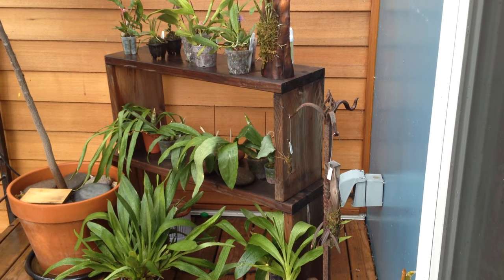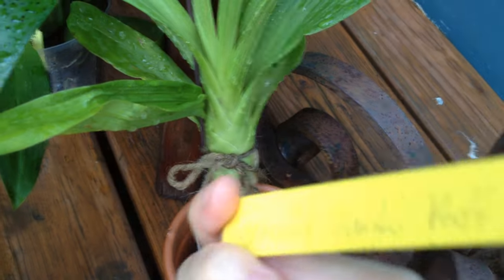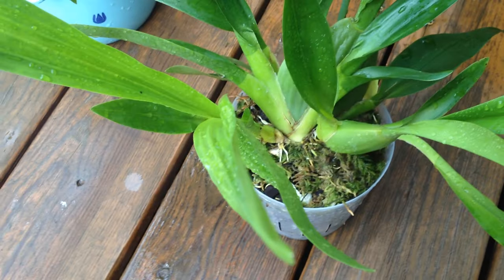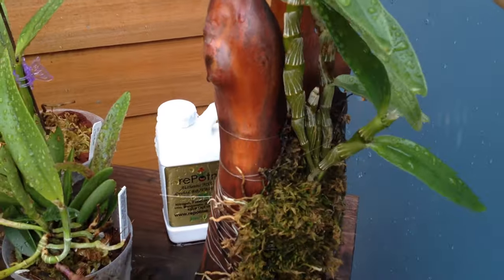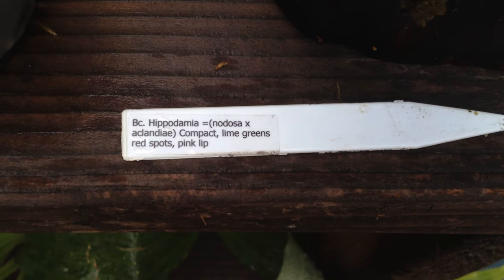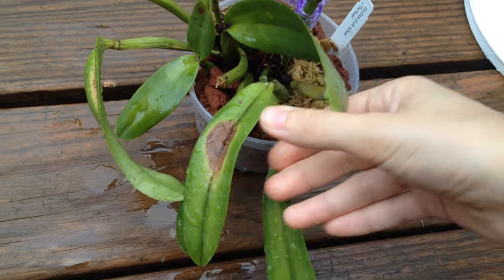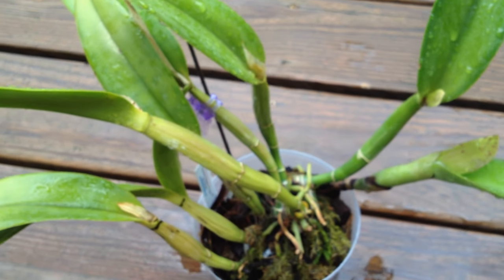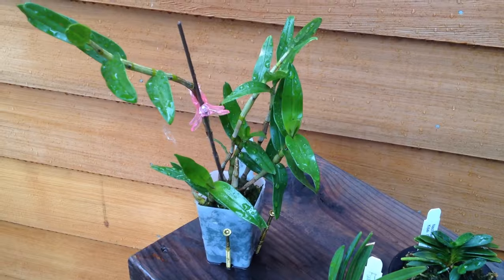Captain's Log: September 2015 orchid update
Nothing in bloom but there is some growth. If you get all the way to the end, my cat tries to catch a fly. ;) Enjoy!

Highlights include: Cattleyas still hate me, Oncidiums bore me, Cattasetums are all doing well, and my Dend. Super Ise got eaten by a freaking squirrel. Bastard. Also, I completely forgot to update you on my Dend. nobile...oops.